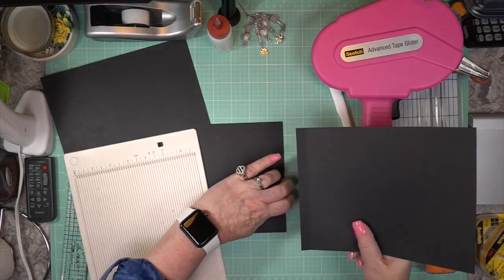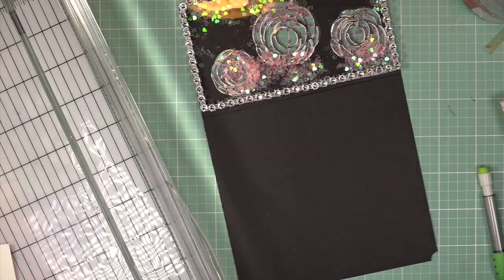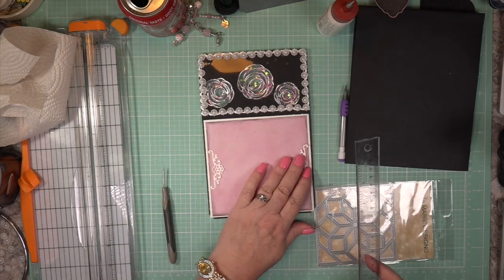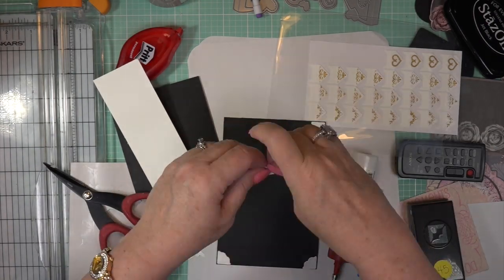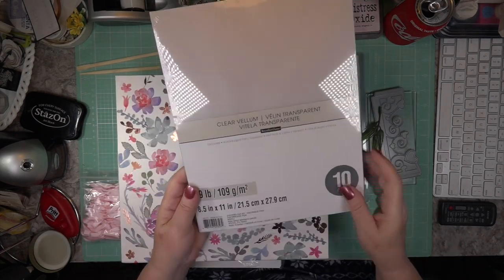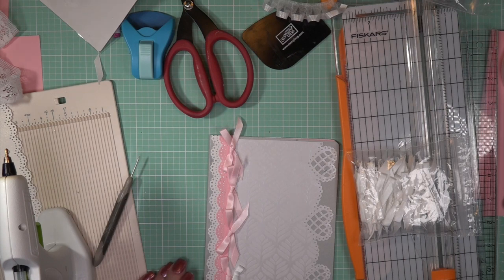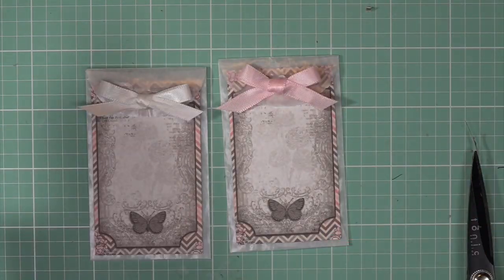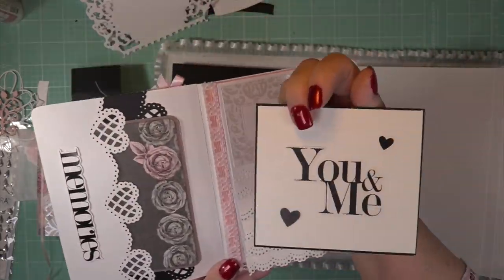Page 4 Wedding Album + CARD + Haul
Page 4 of my Wedding Album is finished and I am super pleased with the results. Tags and Pockets and so much more.